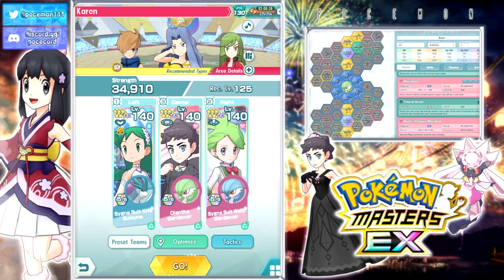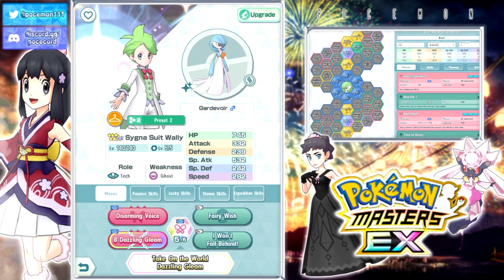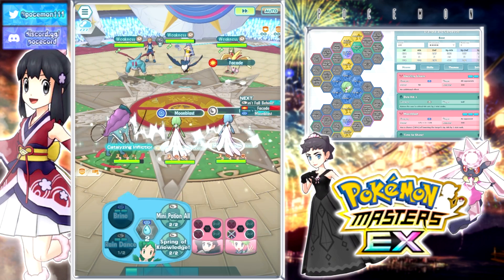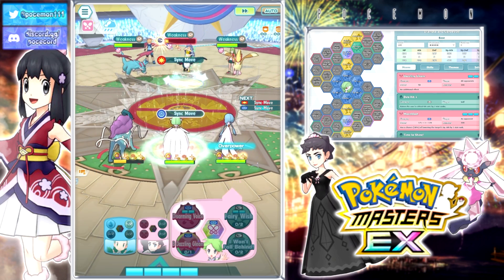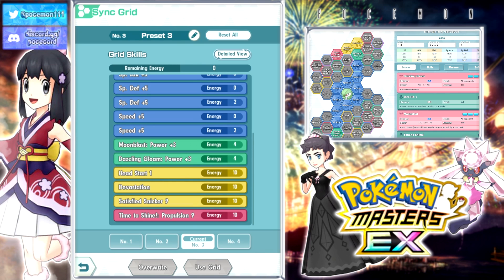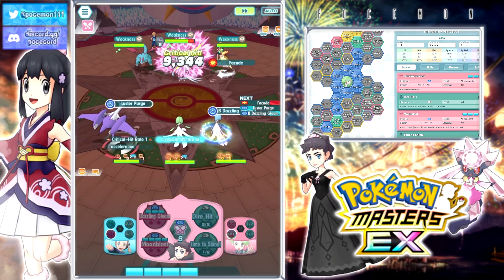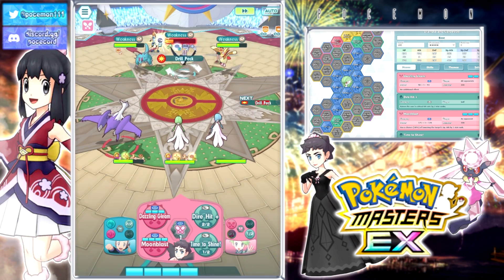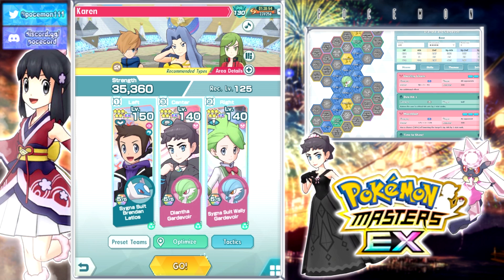Her 5/5 Grid Did WHAT Turn 1?? 5/5 6 Star EX Diantha & Mega Gardevoir Showcase! | Pokemon Masters EX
Video Title: Her 5/5 Grid Did WHAT Turn 1?? 5/5 6 Star EX Diantha & Mega Gardevoir Showcase! | Pokemon Masters EX

0:00 The Virgin Devastation Nuke on the First Sync VS
5:40 The Chad EX Support Sync on First Turn